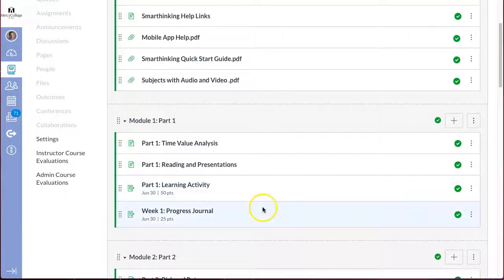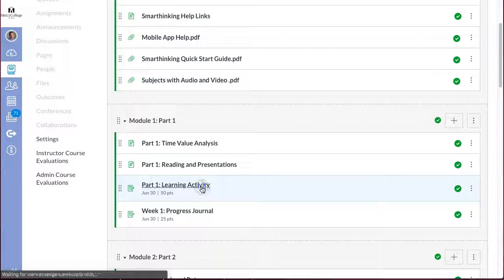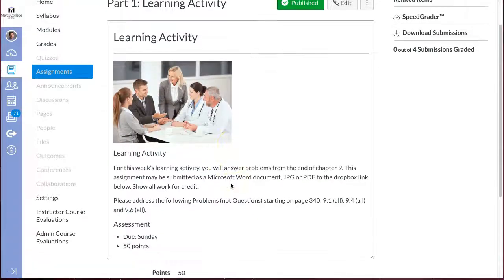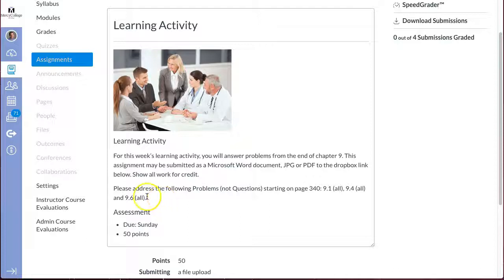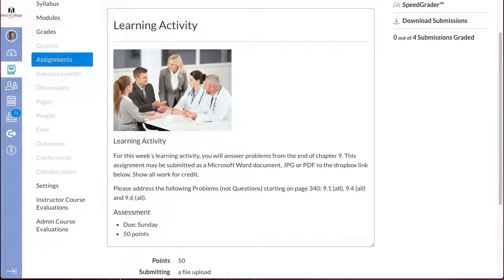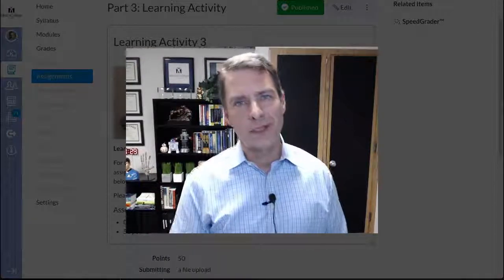HCA 410 Week One Updates!